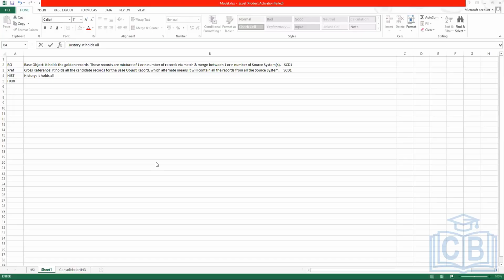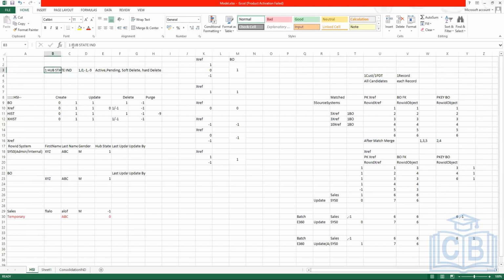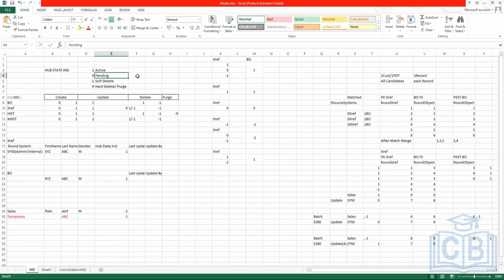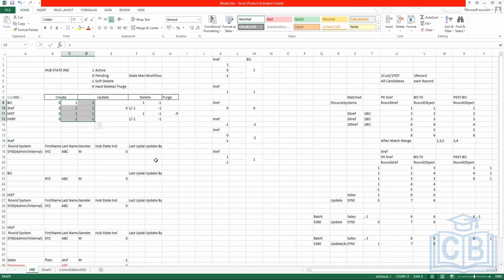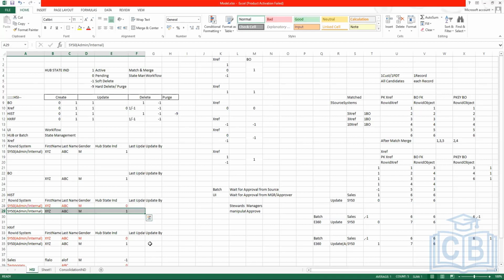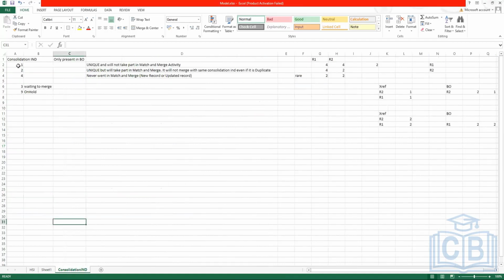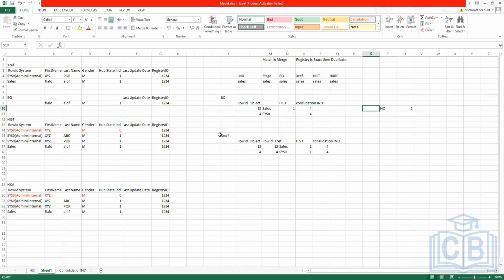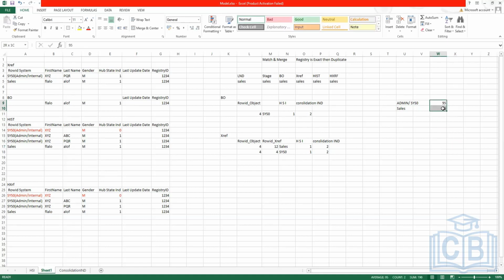Informatica MDM Training | Informatica MDM certification | Informatica MDM Tutorial | CyberBrainer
This CyberBrainer Informatica MDM tutorial video will help you understand and learn informatica MDM in detail.
This informatica MDM tutorial is suitable for both beginners and professionals looking to improve their skills in informatica.

These Informatica MDM tutorial videos can help both new and experienced developers, administrators, and analysts.

Topics addressed include: Data Model Base Object, Workflow,
                                                Conslidation